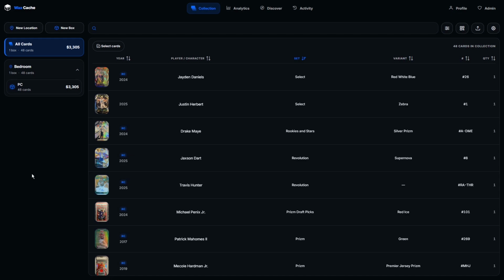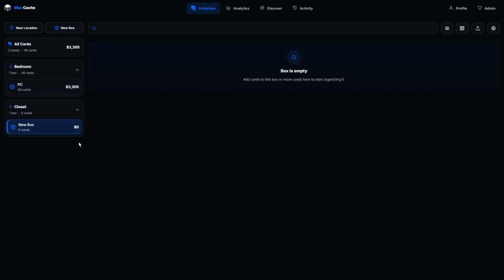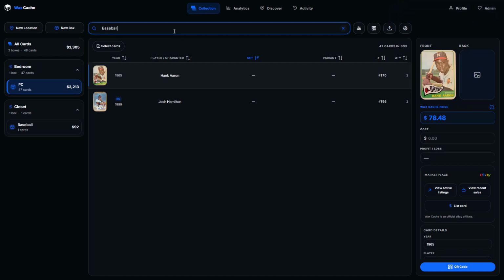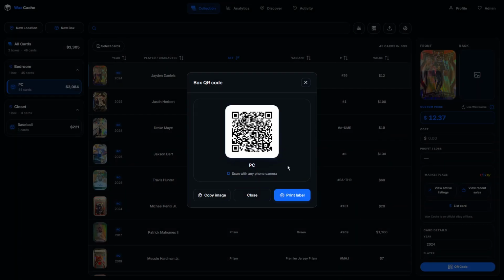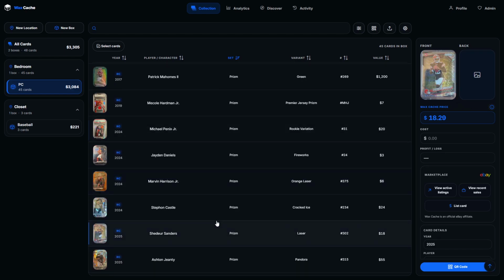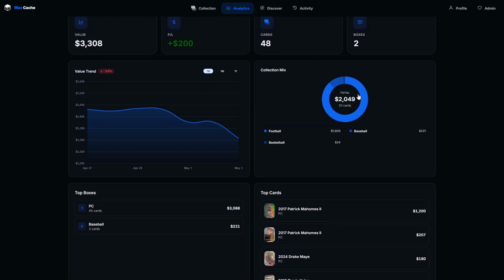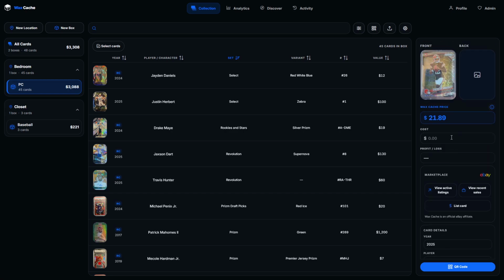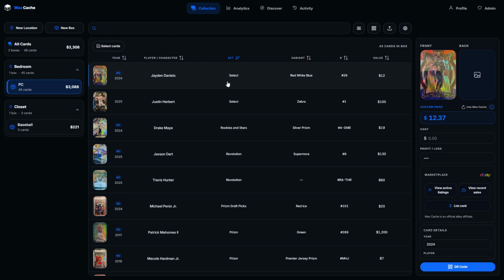I Built a Better Way to Manage My Card Collection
I built Wax Cache because managing a card collection with spreadsheets, random boxes, and memory gets old fast.

Wax Cache is the modern way to organize, value, share, and sell your card collection.

Built by a collector, for collectors.